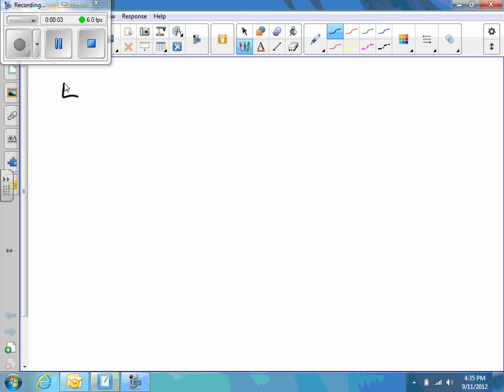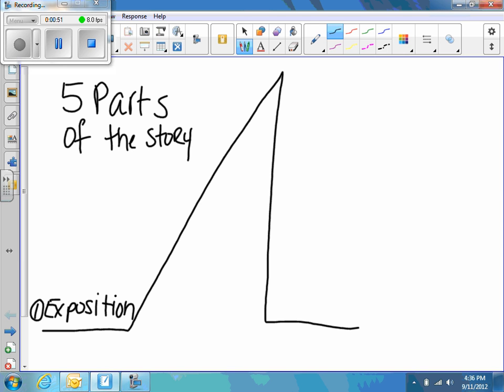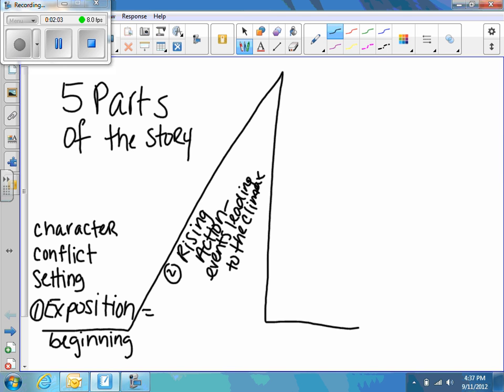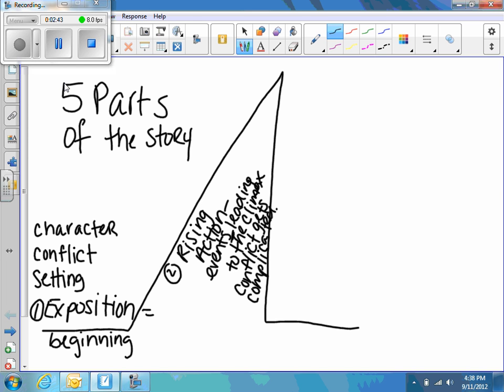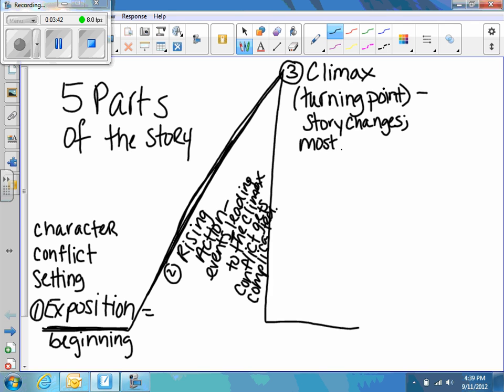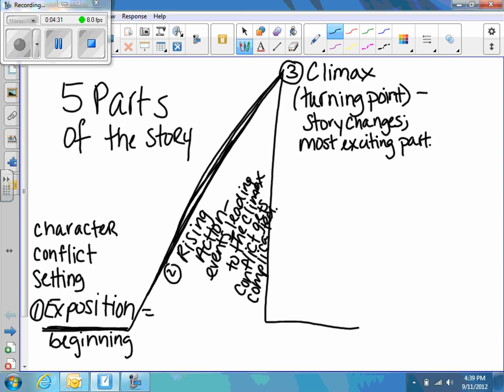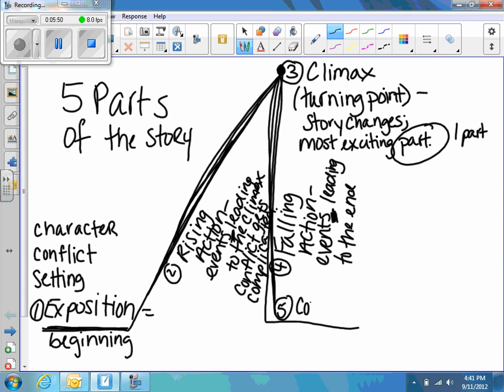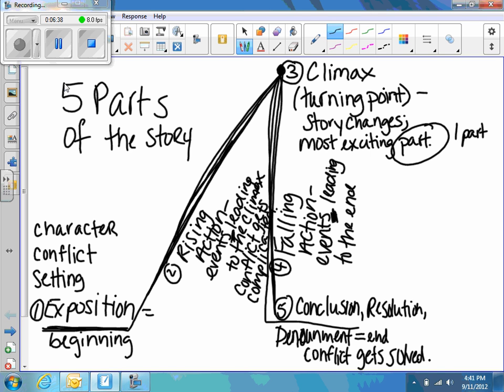Five Parts of a Story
Here is the lesson on the Five Parts of the Story (plot)